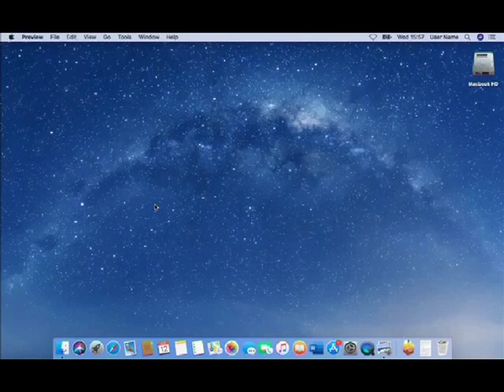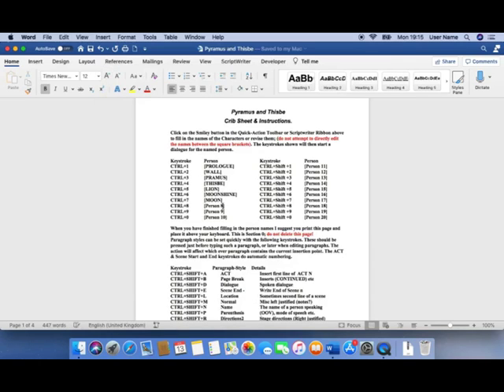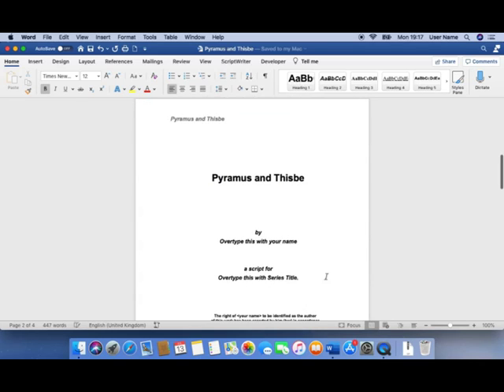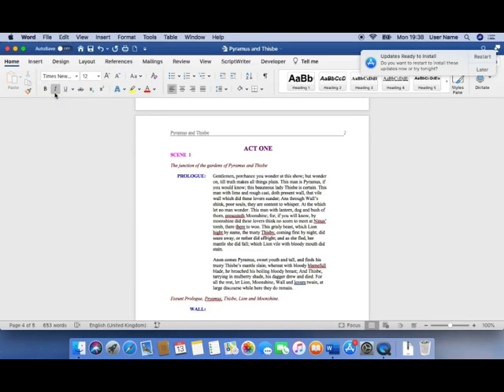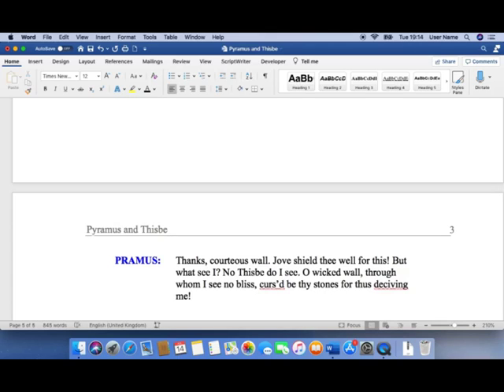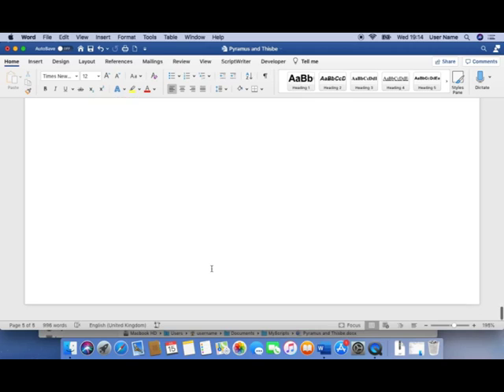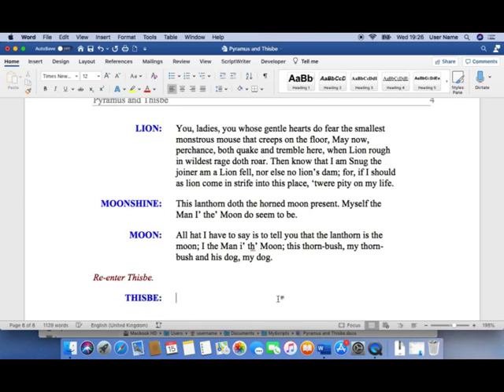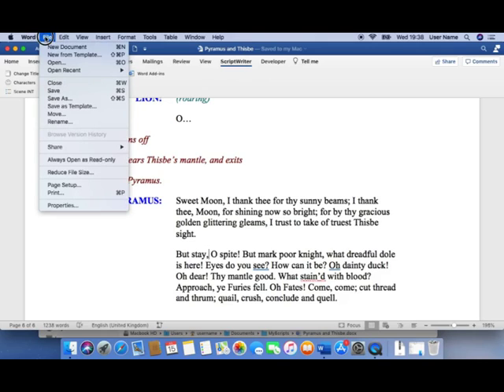The Scriptwriters' Toolkit, Version 6. How to begin a new Script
This video tutorial shows you how to begin using the Toolkit when starting a new Screenplay, Stage Script or Radio/TV Script etc. when using an Apple Mac computer.

DESCRIPTION

The Tookit is a set of Microsoft  Word templates for writing Screenplays, Stageplays and Radio Plays. It includes the formats preferred by the BBC.

The main outlet for such scripts was submission to BBC & TV companies and to Film Producers, nowadays the brilliant technology of DV camcorders and affordable home computer video editing software makes these templates ideal for amateur films producers too.

 Version 6 works with for Microsoft Word 365, which is part of Office 365  and so should work for all modern versions of Microsoft Word from 2007 onwards. including Word on the  Apple Mac.

The full set of Version 6 includes: Hollywood Film format, UK Studio Format and Stage plays together with those for the BBC as described in the BBC Writers Room.

Versions of these Script Templates have been in use since the 1990s and have been used for Birds-of-a-Feather, Goodnight SweetHeart, Love Hurts, Unfinished Business, Mosley and other successful productions.

There are no nonsense restrictions, such as allowing you to only work 3 scripts; you pay a small admin fee and you and your writing partners (if any) can use the toolkit for as long as you like on  many computers. The toolkit is released as SUCCESS-WARE, when you have success in selling your first significant script, or make a significant profit from your own production(s). Then you pay a successware fee, You pay if you feel it really helped you. You pay whatever you feel it was worth.

Then it is an honor system: no-one will chase you for payment.

FREE SAMPLE

One of the templates is available below, free of charge, for you to try out or use; it is the template for a modern style Stage script for the UK.
The free template is ideal for use in stage productionsat schools. Free of charge.

TUTORIAL VIDEOS

There are a set of tutorial videos on Youtube, which clearly show how to install and use the Scriptwriters' Toolkit on either an Apple or a Windows computer.

They are listed below.
Please watch the videos. Don't try to guess how to install the toolkit!

VERSION 6 VIDEOS FOR APPLE MACOS

Click the link to view the video tutorial.

VERSION 6 VIDEOS FOR WINDOWS 10

FEATURES

All of the templates have the following features in common.

Designed for rapid typing:

The names of the first twenty main characters are kept in an internal rapid access table; as you finish typing the dialogue of one character, you press the key-combination of the next character and the computer inserts the relevant name, sets the formatting and is ready for new dialogue.

The extensive features of Microsoft Word are still all available, should you need to deviate from a normal format, but you probably will never need to.

Consistent Keystrokes:

Unlike some other Script templates systems, the keystrokes do not vary dependent upon the type of script that you are making. You use basically the same set of special keystrokes, whether you are typing a film, or a sitcom, or a play or a radio script. So once you have learened to use one template, such as the free sample, you have learned them all.

Paragraph styles:

The relevant layout styles are immediately available by key-combination, toolbar or Ribbon menu; whichever suits you best.

Headers and Footers:

Title and page numbers are provided automatically, but you can easily remove them if your producer dislikes headers. Act and Scene numbers are automatic in most cases.

Production Script:

During your writing phase, the layout is coloured for easy perception. When the script is ready for submision a menu command converts it to all black for printing and removes the macros and crib-sheet to avoid macro security warnings at the production company.

MICROSOFT Word features:

Unlike some over-enthusiastic scripting templates, the underlying features of Word are not disabled. They are available if needed for  unusual situations. For example: Autotext, a short sequence of keystrokes can substitute a long frequently used text string .